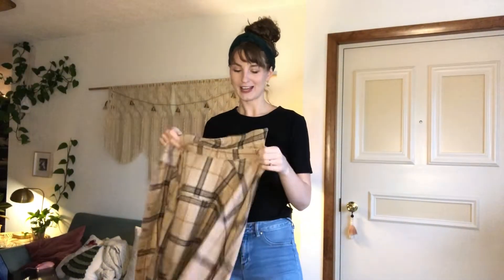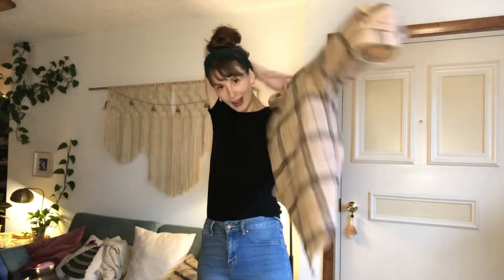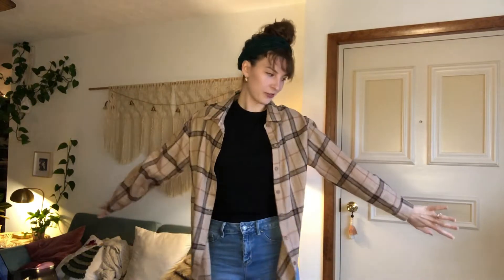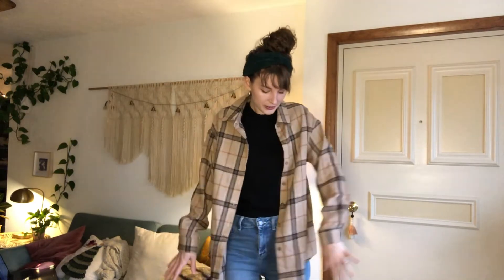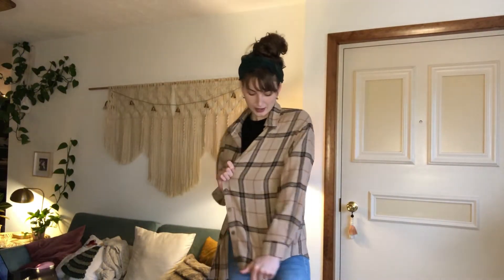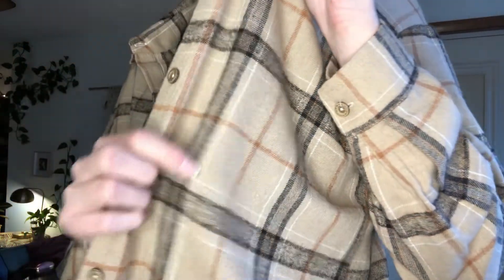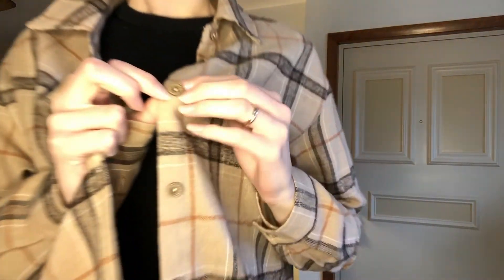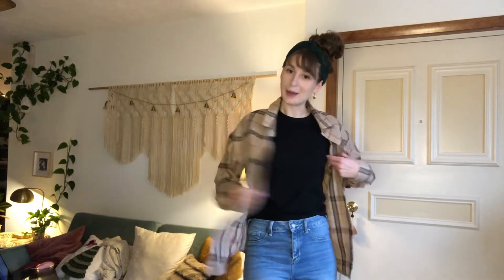Review of Women's Long Sleeve Plaid Shirts Flannel Collared Button Down Shacket Casual Rolled Up